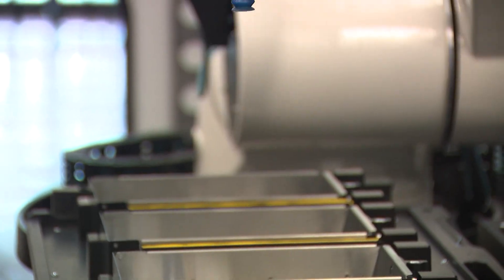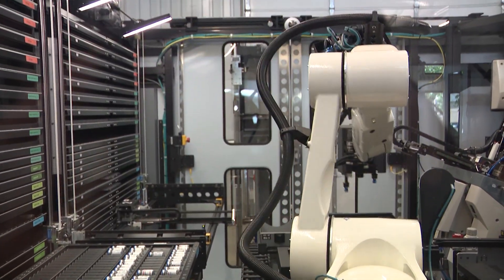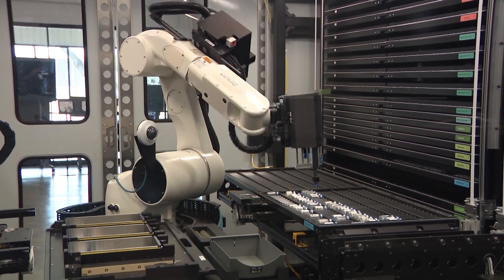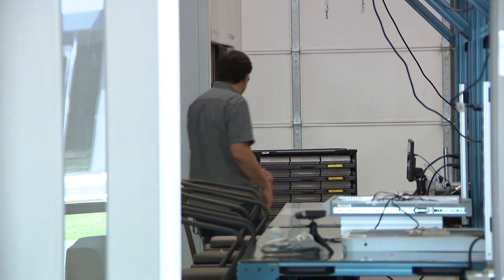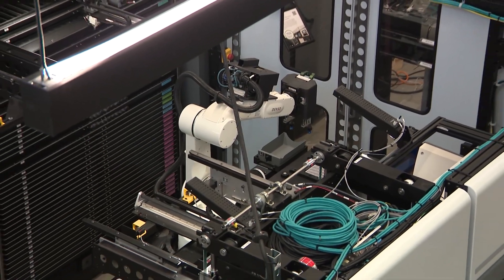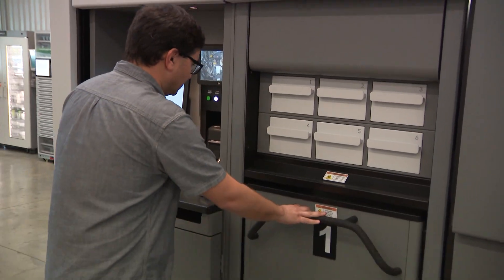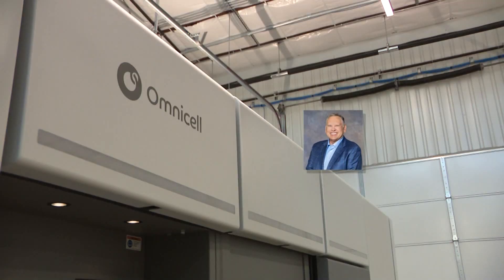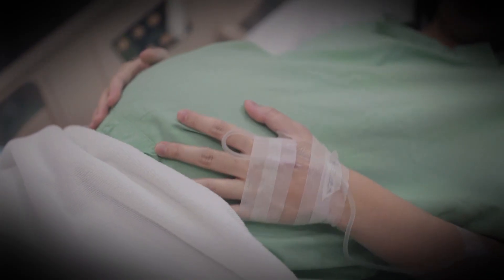Inside Omnicell’s Austin Lab: Building the Pharmacy of the Future with AI and Robotics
In a state-of-the-art innovation lab in Austin, Omnicell is developing and deploying what it calls the pharmacy of the future—a system that seamlessly manages medications using a powerful combination of AI, robotics, and machine vision.